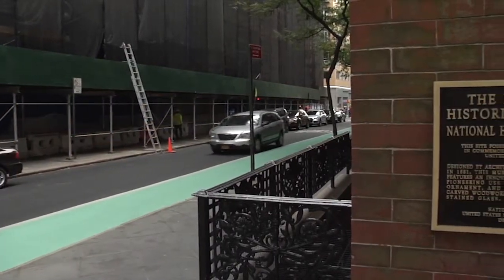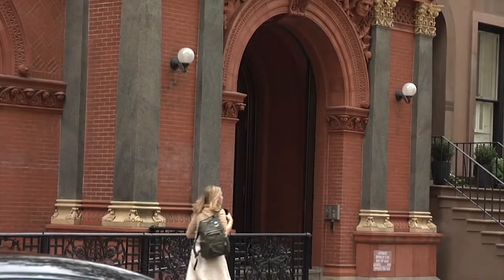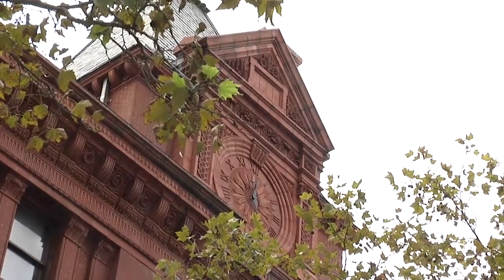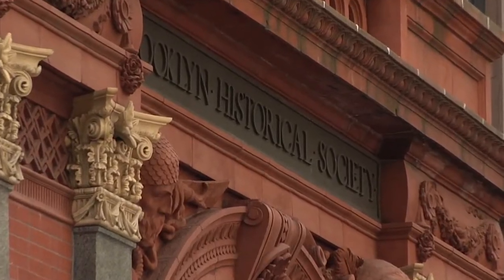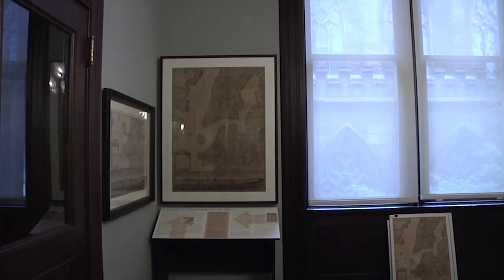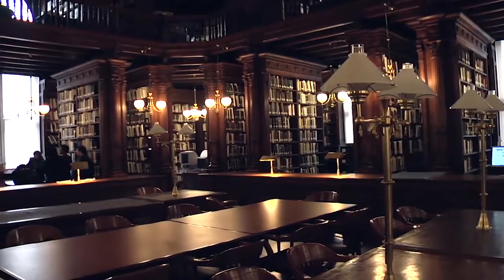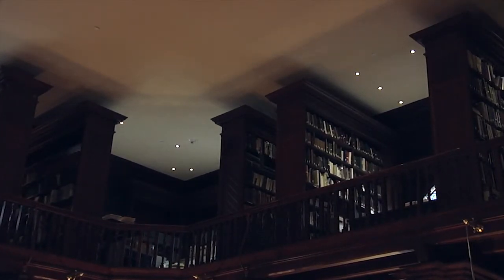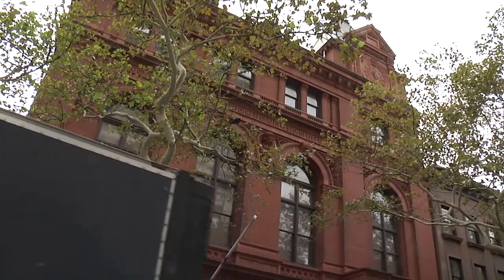An Inside Look at Brooklyn's History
Currents correspondent Katie Breidenbach visited the Brooklyn Historical Society.